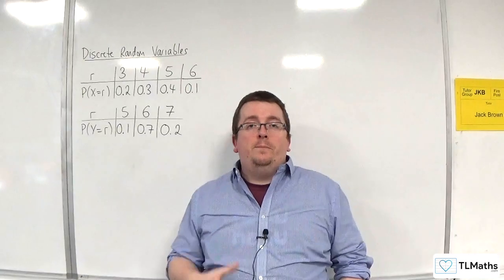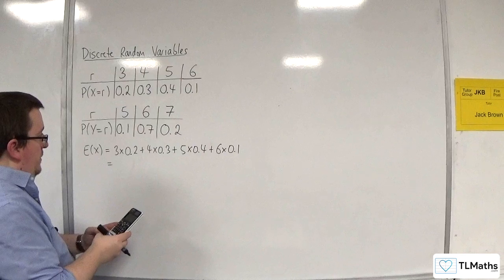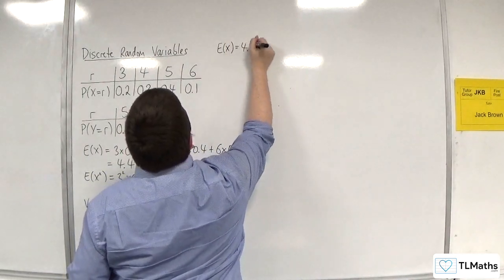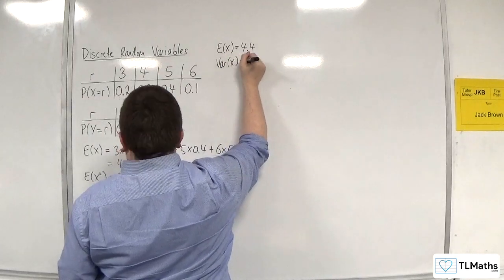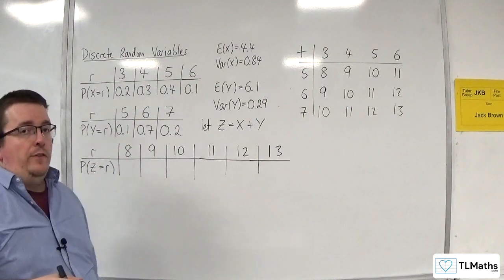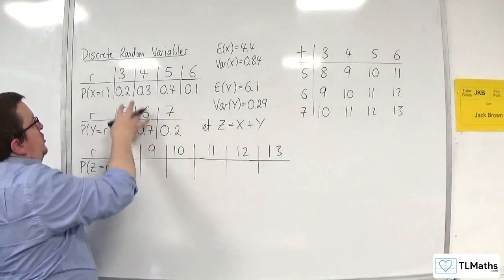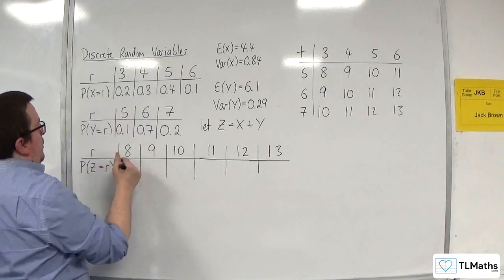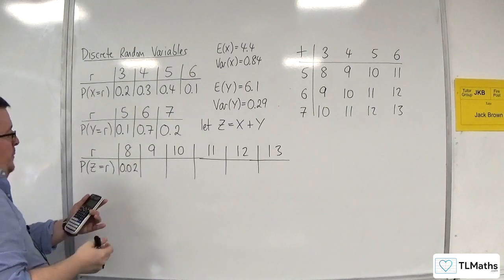OCR MEI Statistics Minor F: Discrete Random Variables: 14 E(X+Y) & Var(X+Y) Exploration